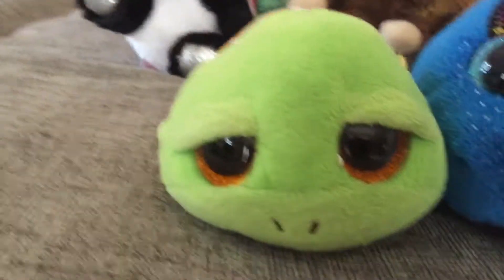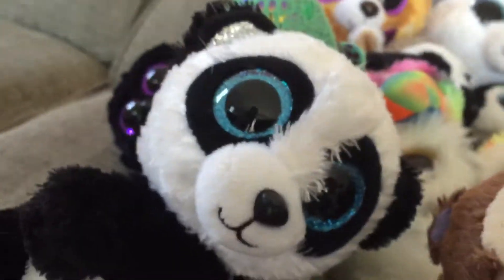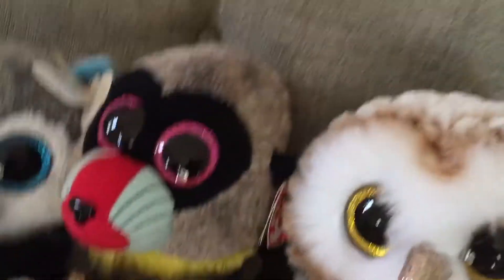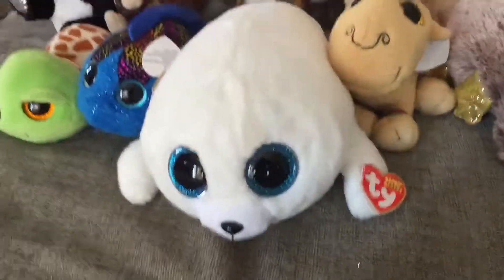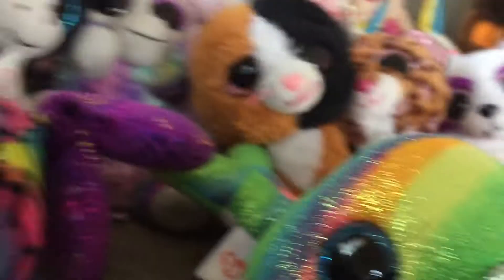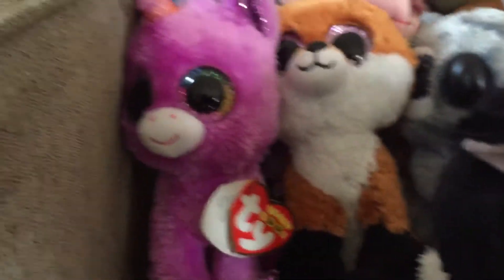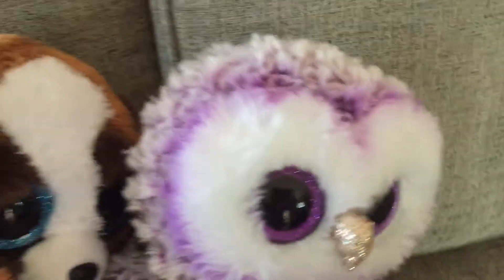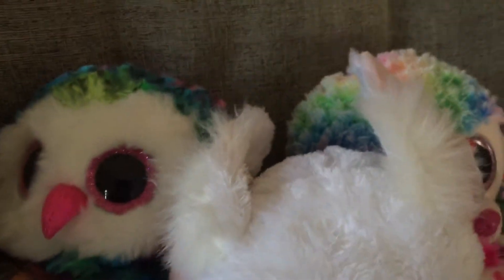Beanie boo video 2021